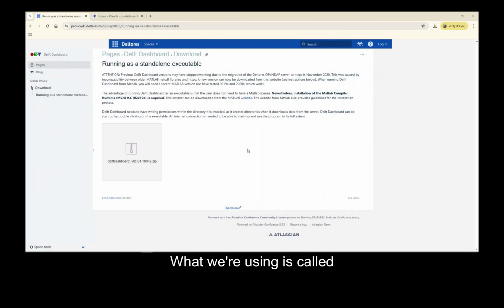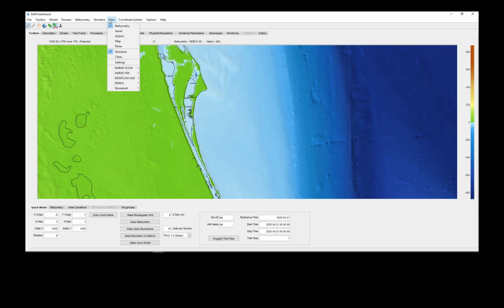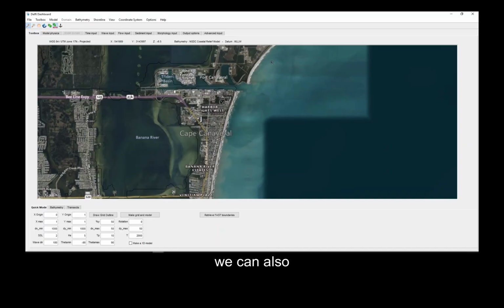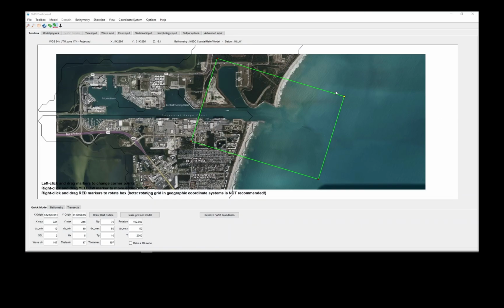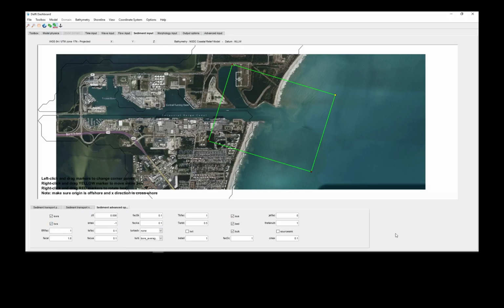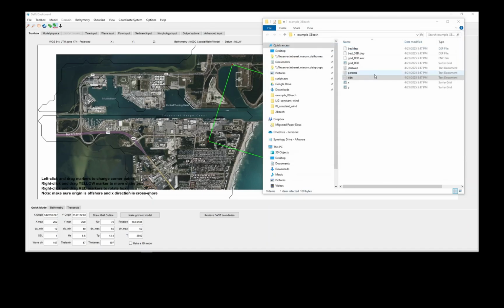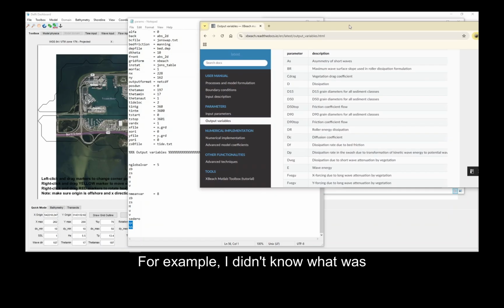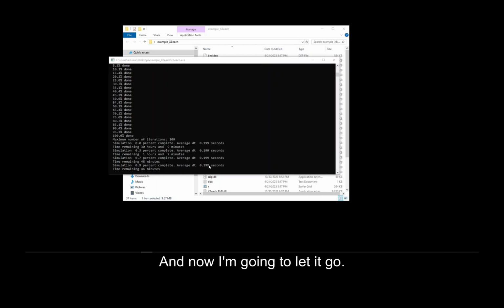🌊 How to Create Your First XBeach Model Using Delft Dashboard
In this tutorial, you’ll learn how to create your very first hydrodynamic model using Delft Dashboard, a free and open-source tool developed by Deltares. We’ll guide you step by step through setting up a basic XBeach model — a coastal morphodynamic model used worldwide to simulate wave runup, storm surge, and coastal erosion.

🔧 What you’ll learn:
 • How to set up a simple coastal model using Delft Dashboard
 • The basics of XBeach and how it works
 • How to generate input files automatically (no manual file editing!)
 • Why XBeach is widely used in coastal engineering, geology, and geomorphology
 • How to run your first simulation and prepare for more advanced modeling

This is the perfect starting point if you’re a student or beginner in coastal hydrodynamics, environmental engineering, or coastal modeling.

👨‍🏫 For educators and students

This tutorial is part of the CoastalHydrodynamics project — a collection of tools designed for teaching and research in coastal hydrodynamics and climate adaptation. It was developed by Alessio Rovere at Ca' Foscari University of Venice, with support from ChatGPT by OpenAI, as part of the WARMCOASTS project (funded by the European Research Council - grant agreement n. 802414).